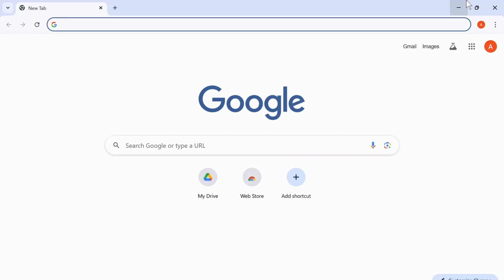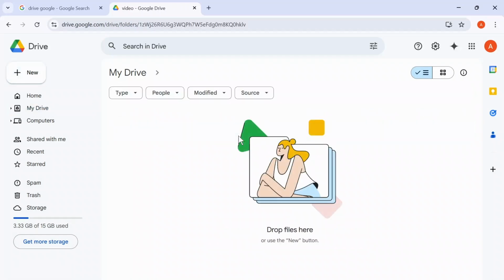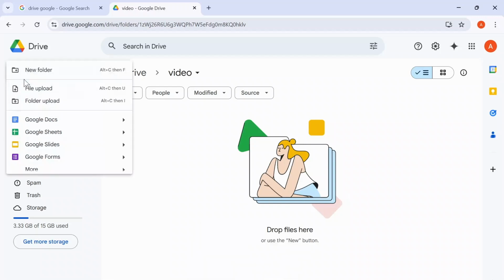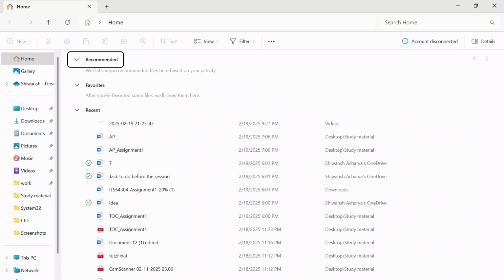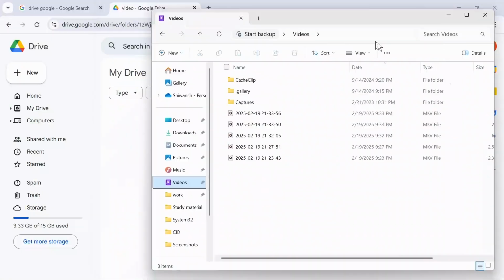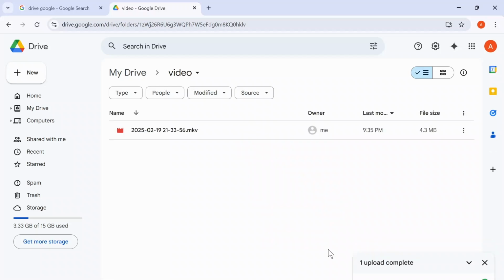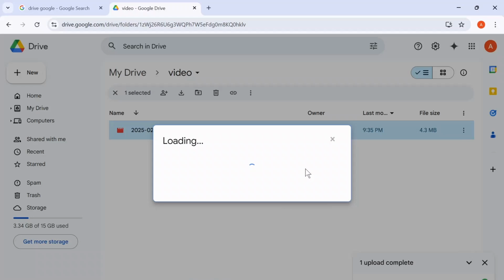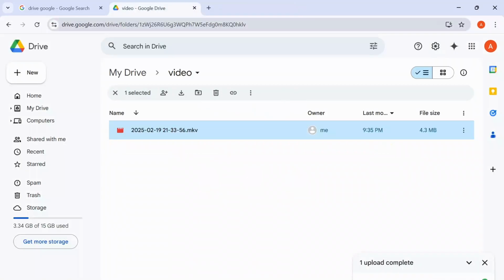How to Upload Video on Google Drive and Share Link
Learn how to easily upload a video to Google Drive and share the link with anyone in this comprehensive tutorial. Whether you're looking to upload videos for storage or sharing purposes, we've got you covered!

In this video, you'll discover how to upload a video to Google Drive, how to share a video link, and tips on managing your video files for easy access.

Timestamps:
0:00 Introduction
0:20 Step 1: Uploading Your Video to Google Drive
0:50 Step 2: Sharing the Video Link